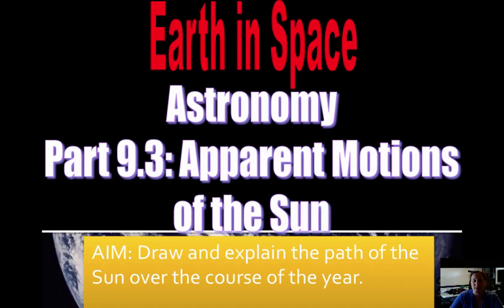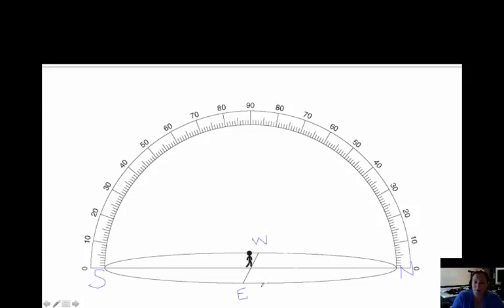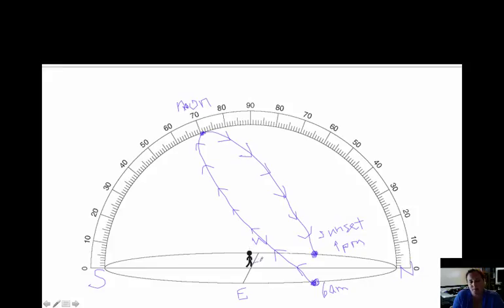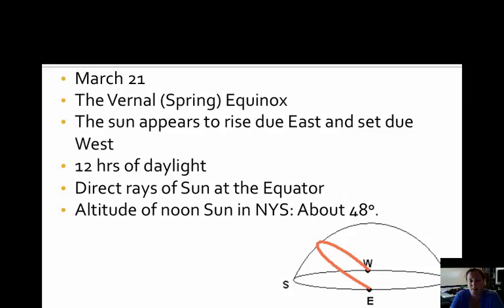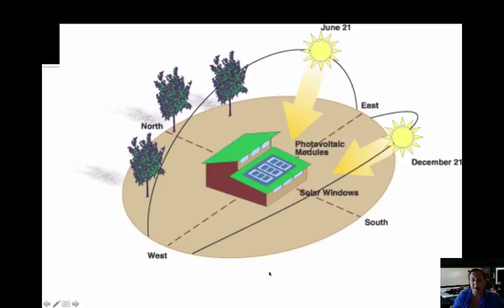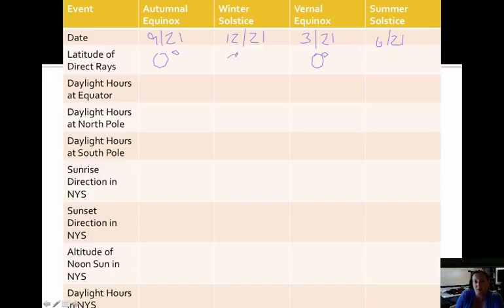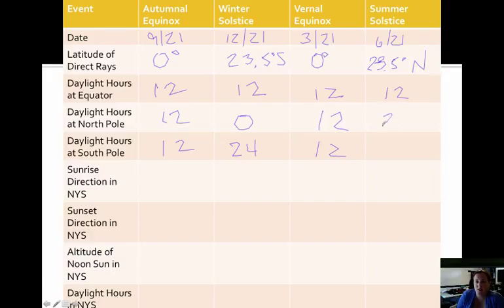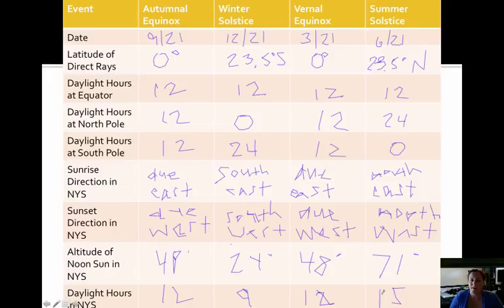2.3 Earth in Space: Apparent Motions of the Sun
Table of Contents:

00:11 -  Apparent Motions of the Sun
10:00 -